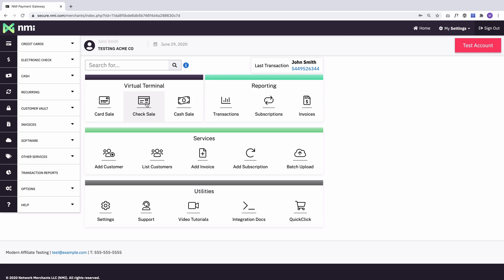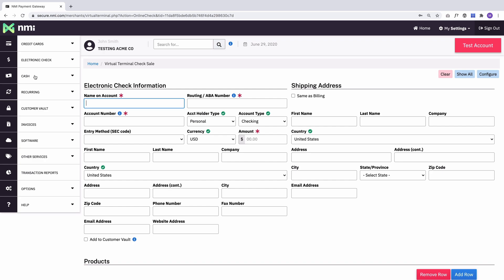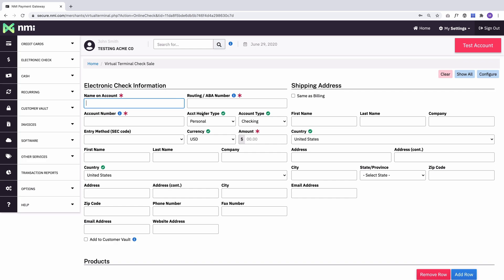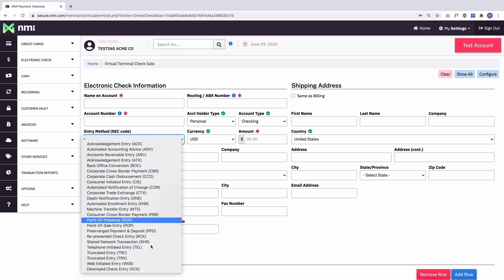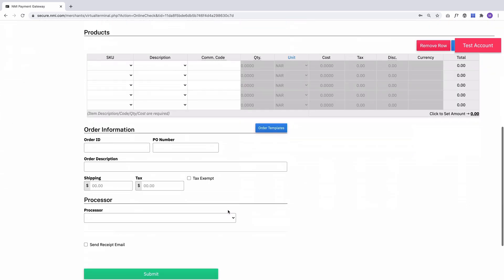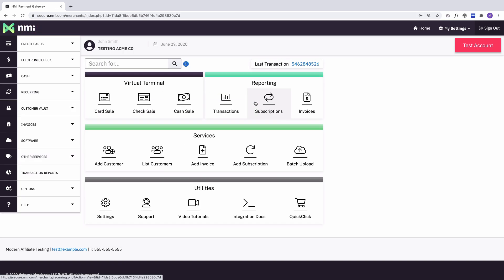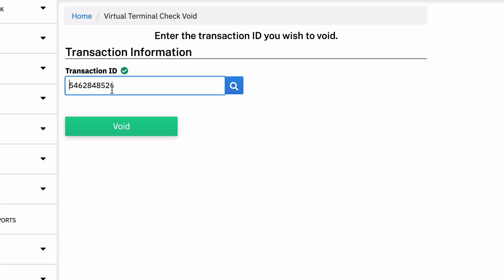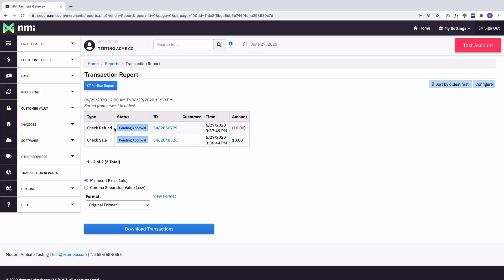Processing ACH Transactions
A brief tutorial showing how merchants can process ACH (check) transactions in their Virtual Terminal interface.